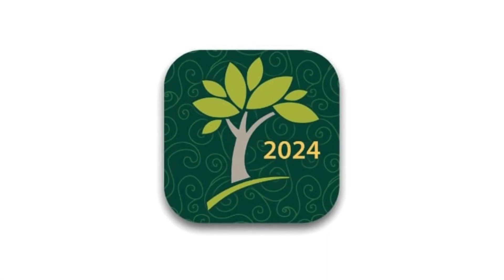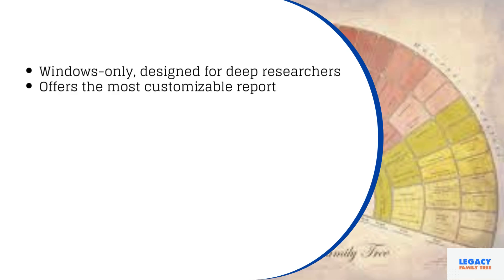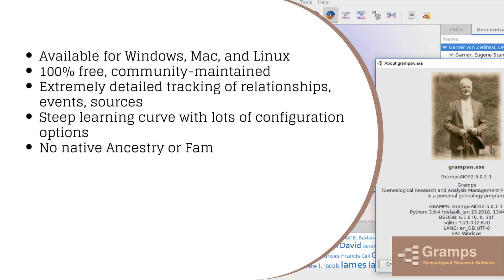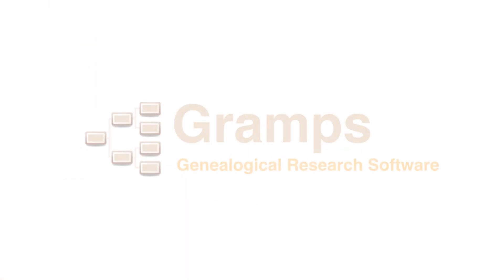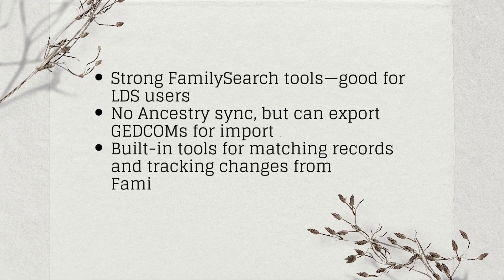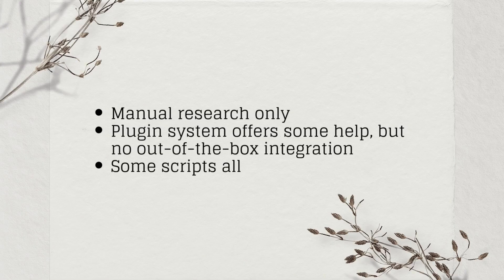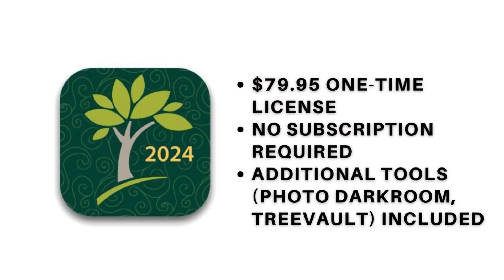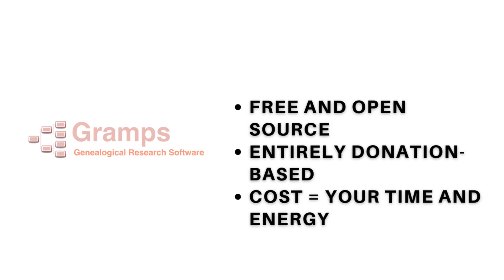Which Genealogy Software Is Right for You? | Ultimate Comparison 2025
Which genealogy software is the best in 2025? In this ultimate comparison, I break down the top 5 tools—Family Tree Maker 2024, RootsMagic 9, Legacy 10, Reunion, and Gramps—by features, ease of use, syncing options, and cost. Whether you’re a beginner or advanced family historian, this guide will help you pick the perfect match!